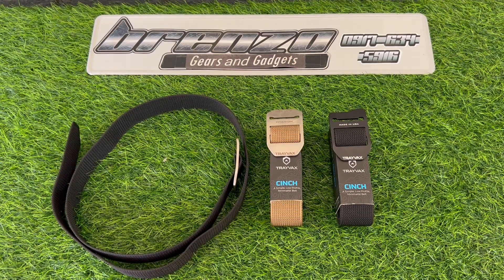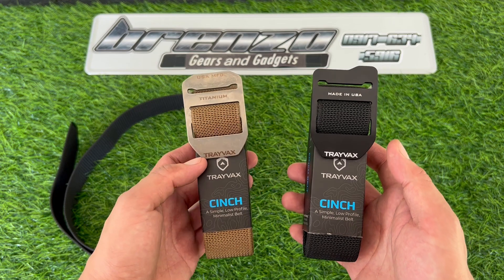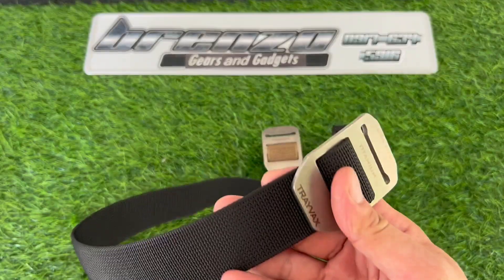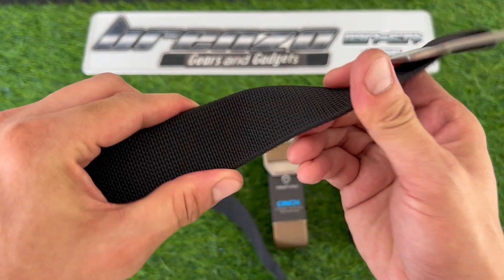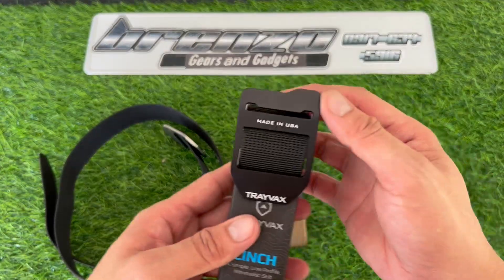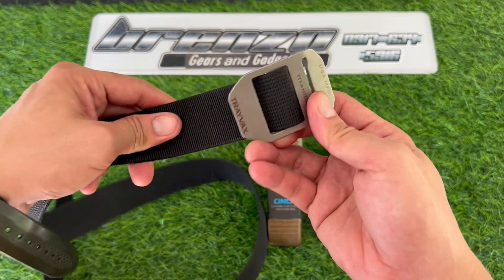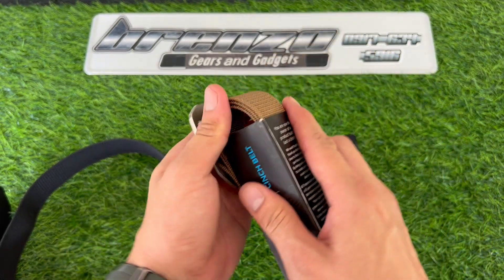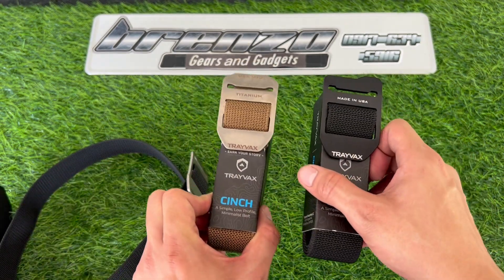Trayvax Cinch Belt - Titanium and Aluminum - Made in USA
Trayvax Cinch Belt
Made in USA
Titanium and Aluminum Buckles